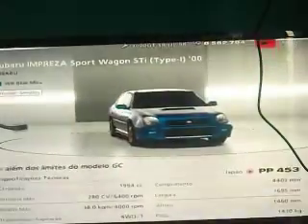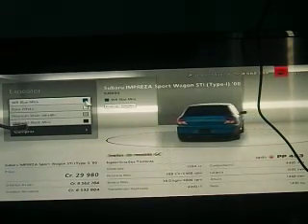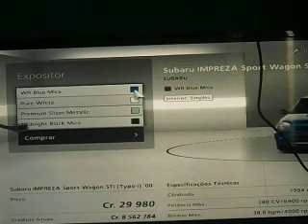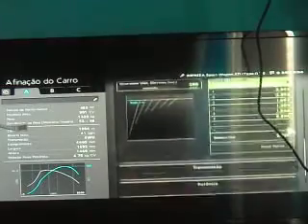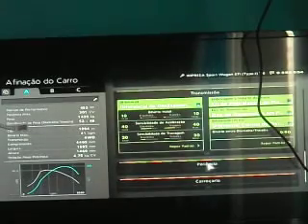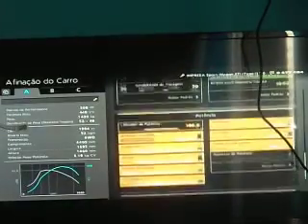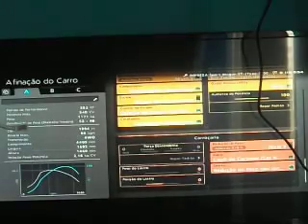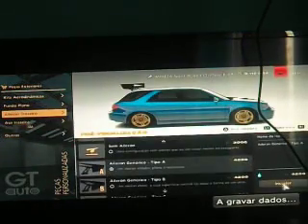GT6 Drifting Project #180- Subaru IMPREZA Sport Wagon STi (Type-I) '00